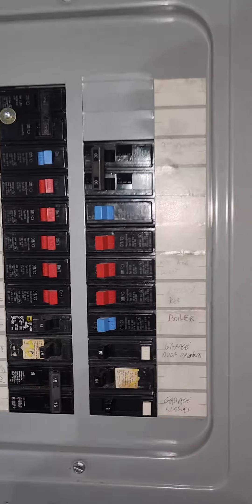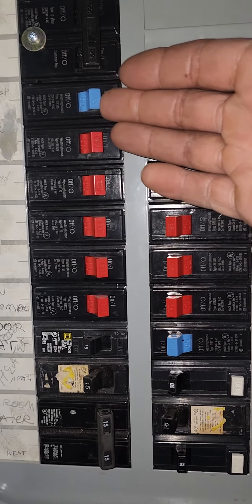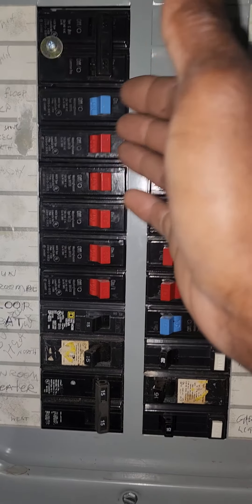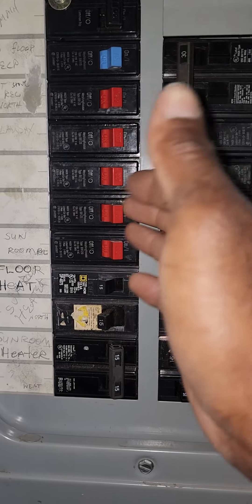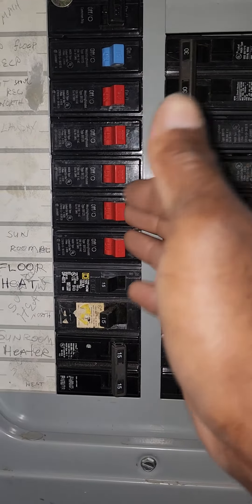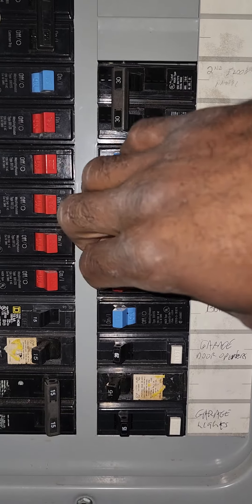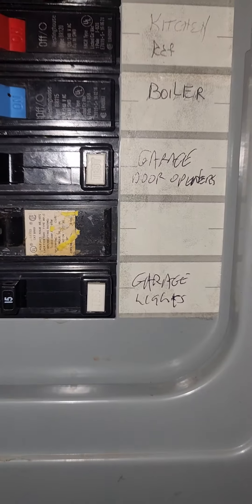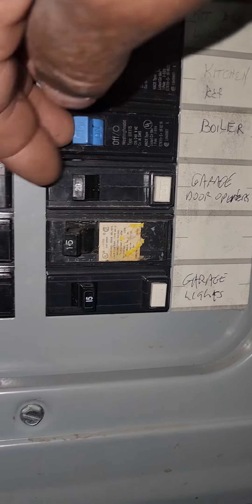TRIPPED CIRCUIT BREAKER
LOCATE A TRIPPED BREAKER